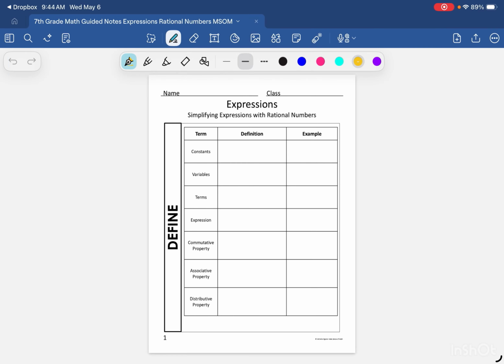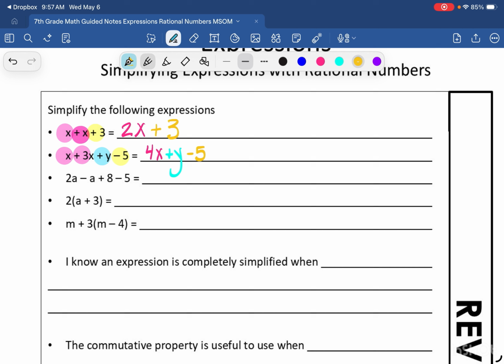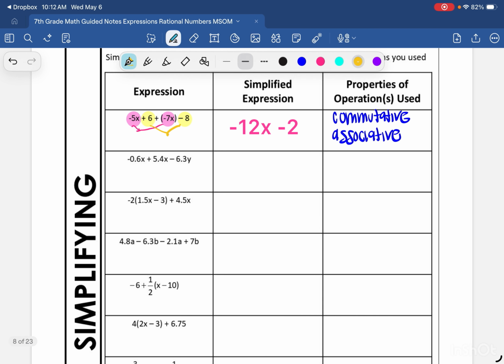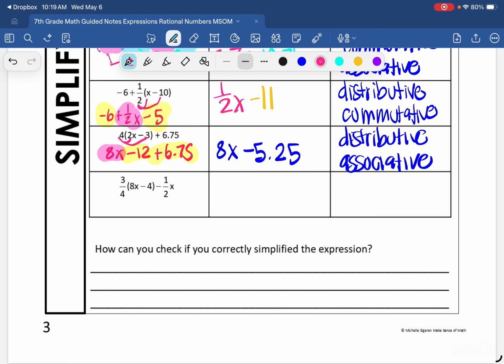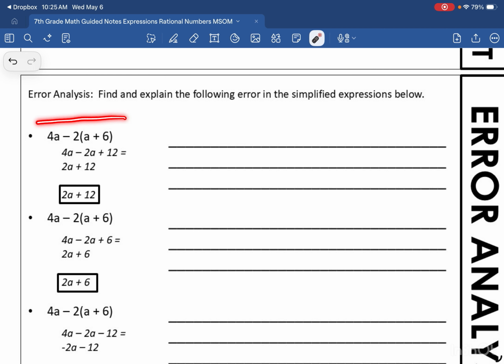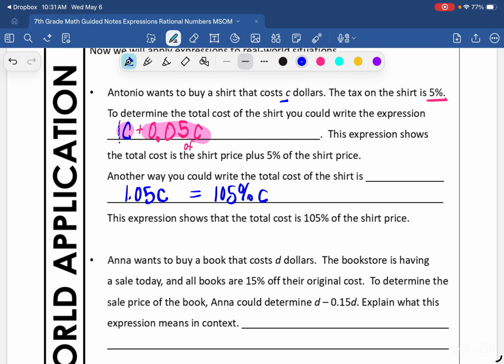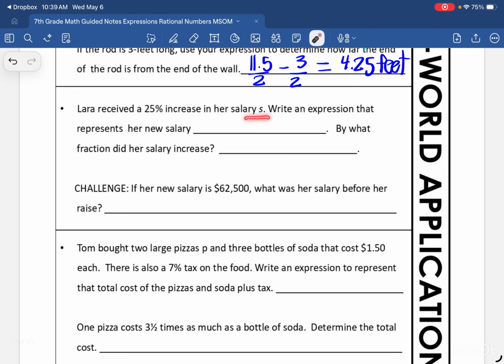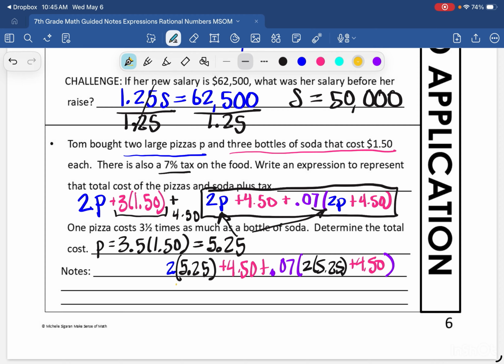Expressions with Rational Numbers Notes | 7th Grade Math Lessons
Expressions with rational numbers (integers, fractions, decimals) made with simple with guided notes.

00:00 Define
02:25 Review
05:56 Simplifying
12:02 Equivalent
13:55 Error Analysis
15:55 Real-World Application